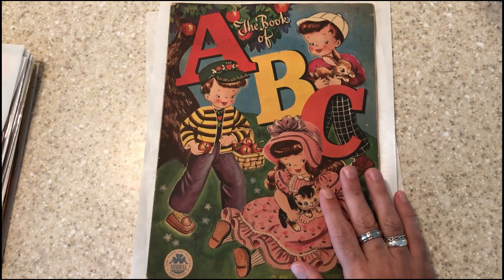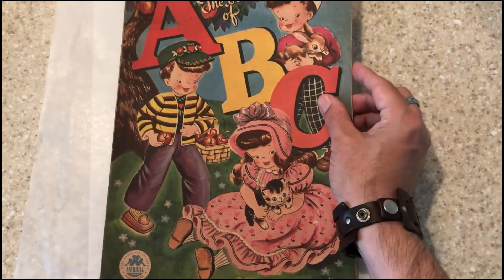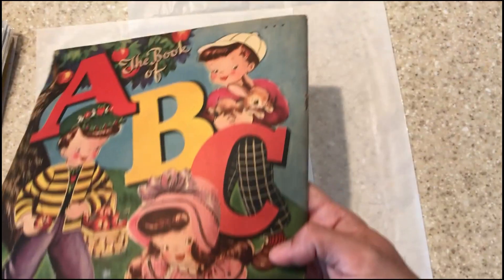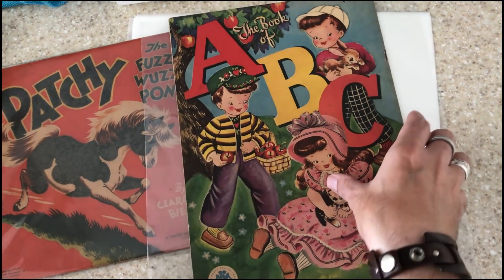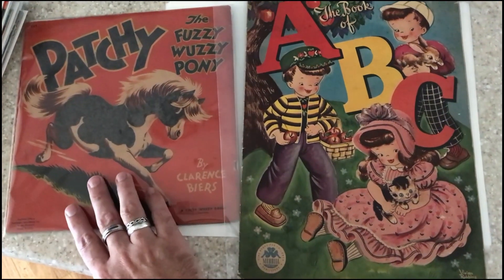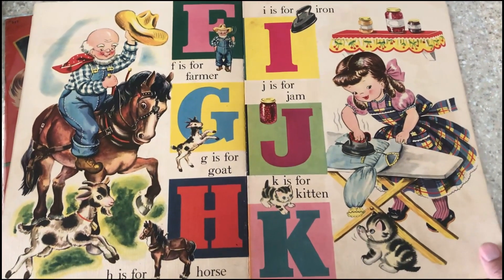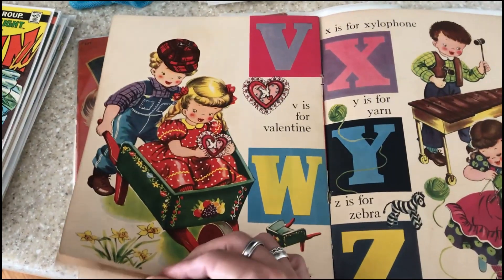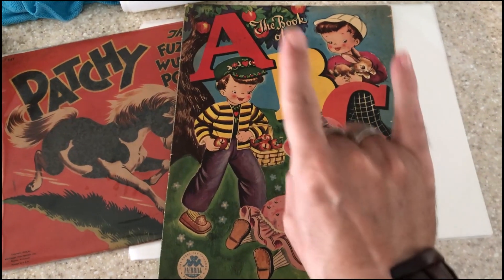Childrens Book Pressing - RESULTS! - Dry Mount Heat Paper Pressing art books Horizon Picks 11/7